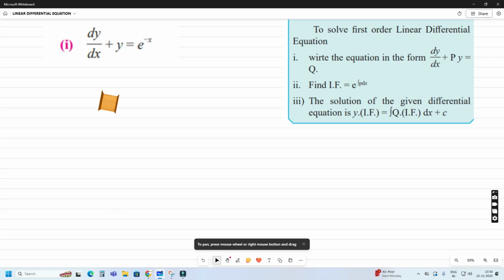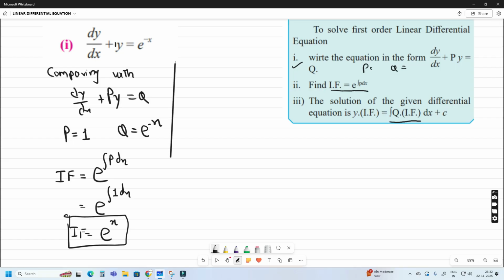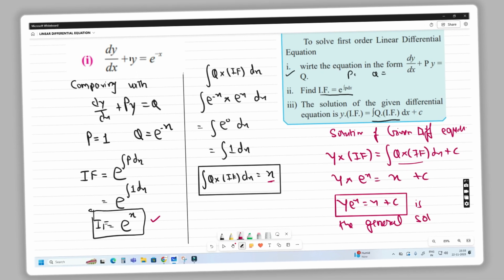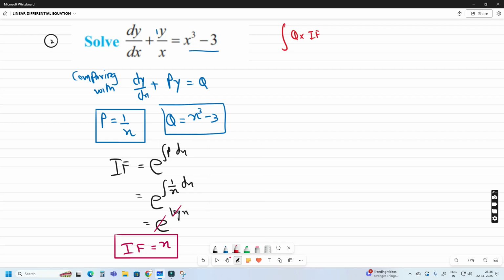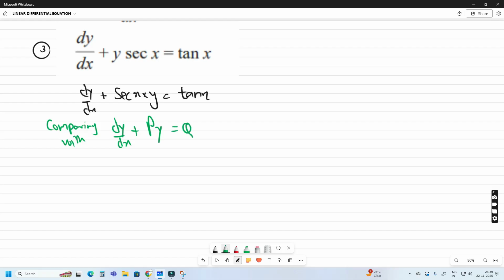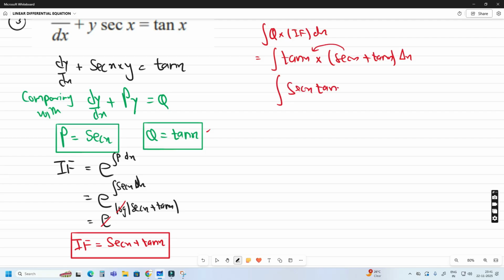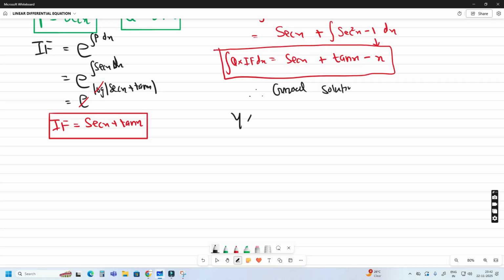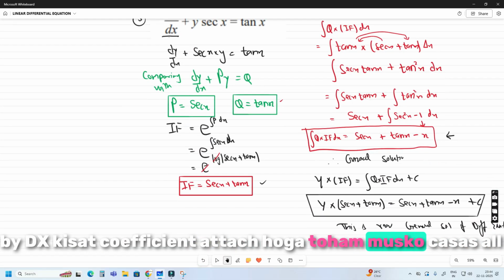Linear Differential Equations – HSC Science & Commerce Explained PART 1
Understand Linear Differential Equations in the simplest way!
Perfect for HSC Science and Commerce MATHS students, this explanation covers:
✔️ Standard form of LDE
✔️ Integrating factor (I.F) method
✔️ Step-by-step solved examples
✔️ Board-oriented shortcuts
✔️ How to write perfect answers in exams
EXERCISE 6.5 FOR HSC SCIENCE AND EXERCISE 8.5 FOR HSC COMMERCE
Whether you are preparing for HSC board exams, prelims, or class tests, this lesson will help you score high with clear tricks and easy methods. Ideal for last-minute revision!